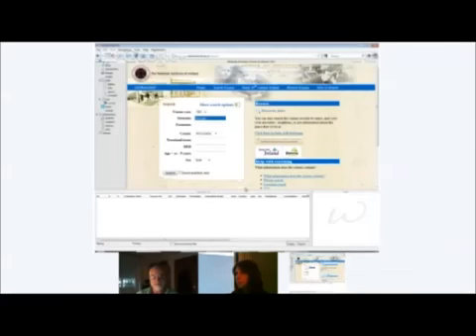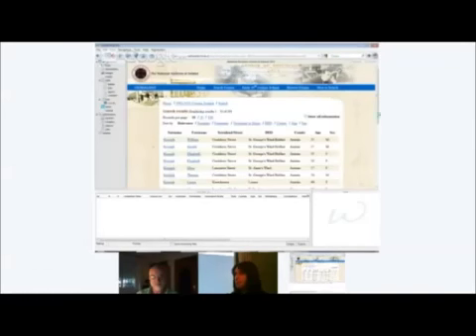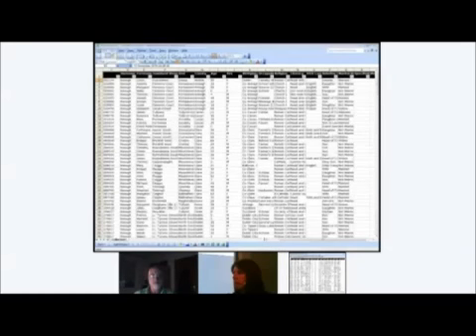Using Outwit Hub with ONS - Part 1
Using Outwit Hub and Excel by Tony Timmins. This is an edited video from a Hangout with Tony where he covers the basics of scraping data from a website and getting it in to Excel for further processing.